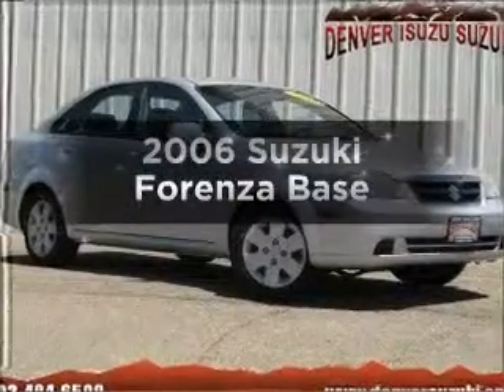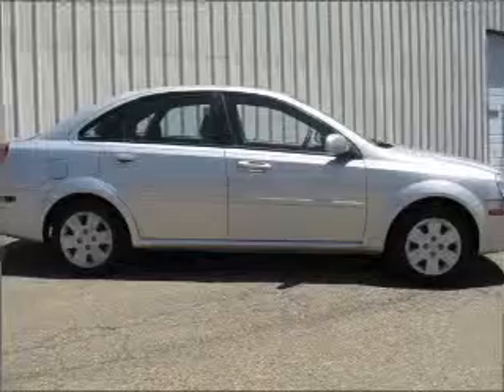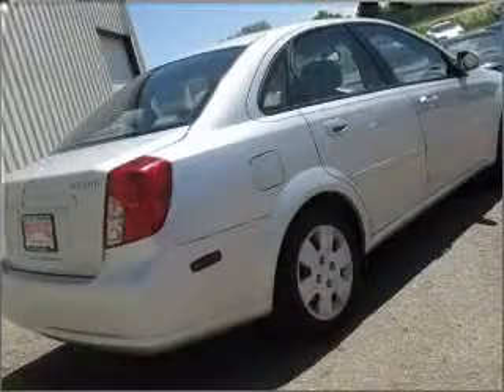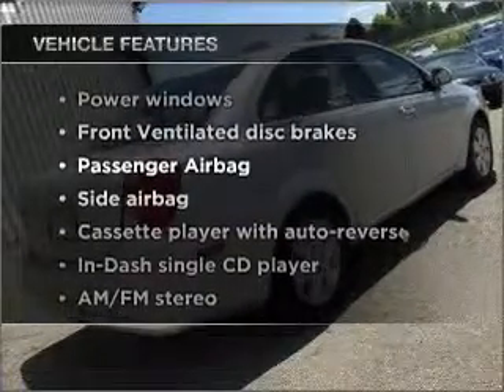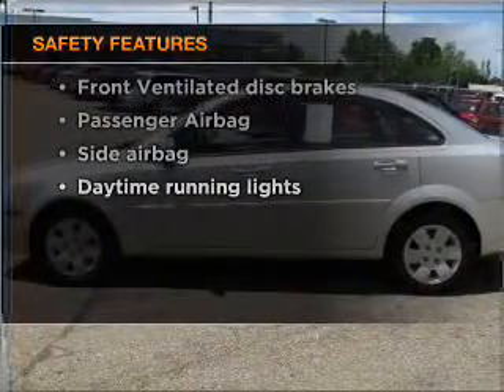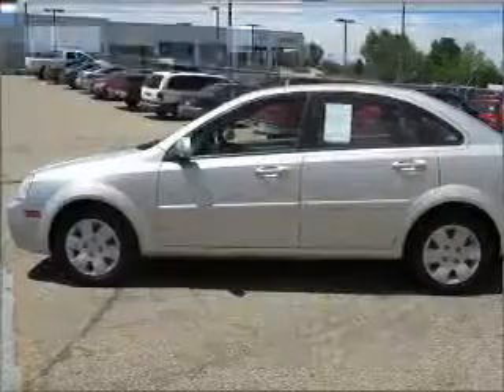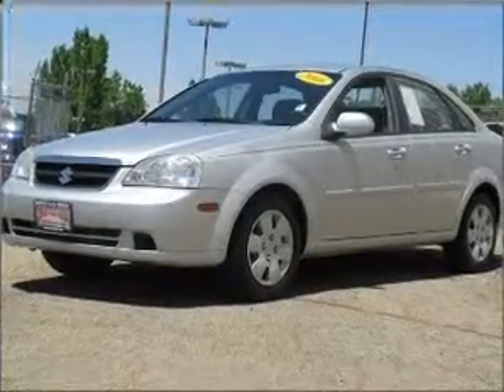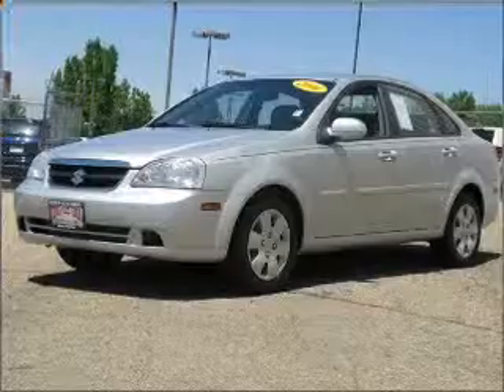2006 Suzuki Forenza - Denver CO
Year: 2006
Make: Suzuki
Model: Forenza
Trim: Base
Engine: 2.0 liter inline 4 cylinder 16 valve
Transmission: 4-Speed Automatic
Color: Titanium Silver Metallic
Mileage: 69615
Address:
2500 W 104th Ave